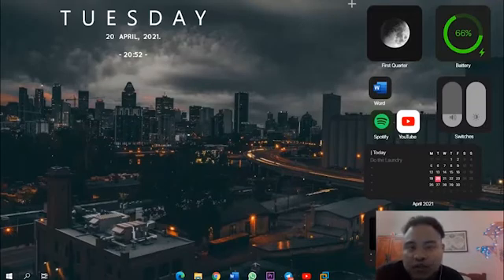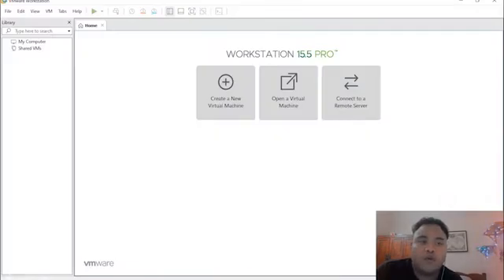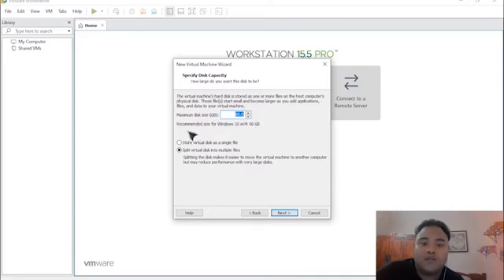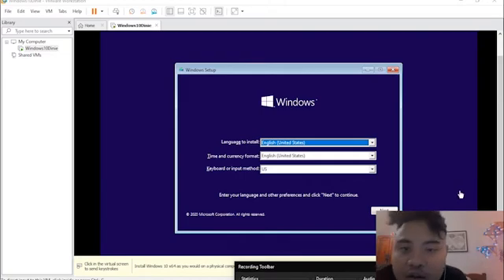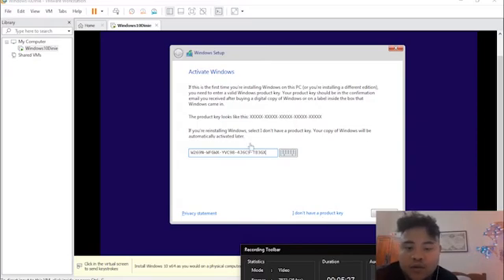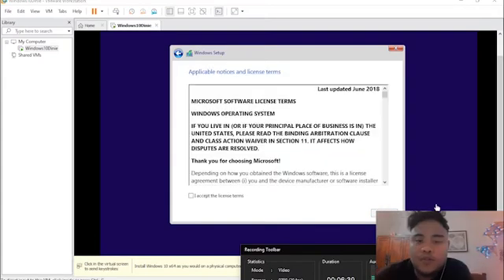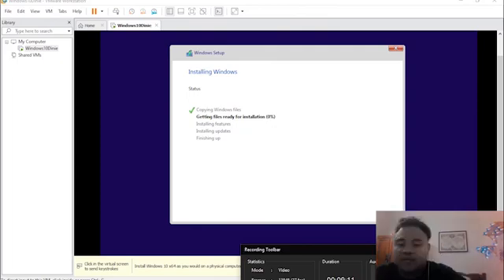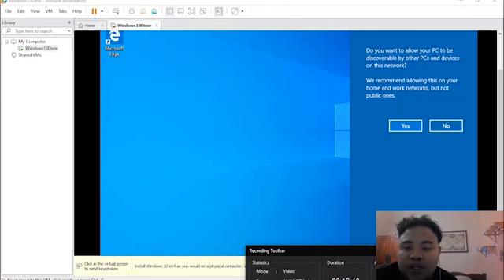Installation Windows 10 Using VMWare